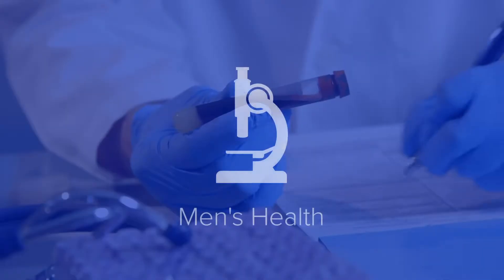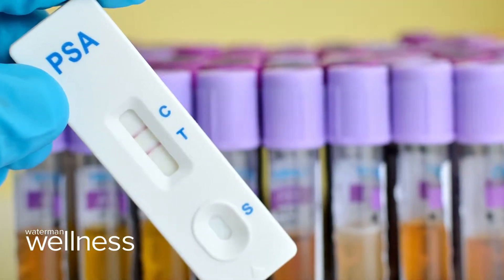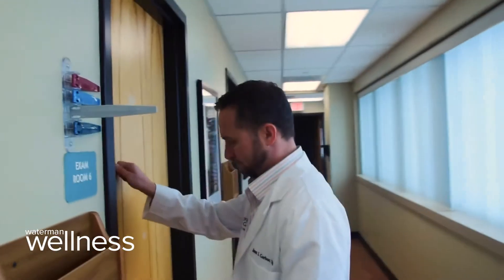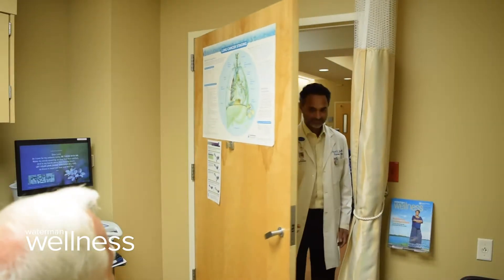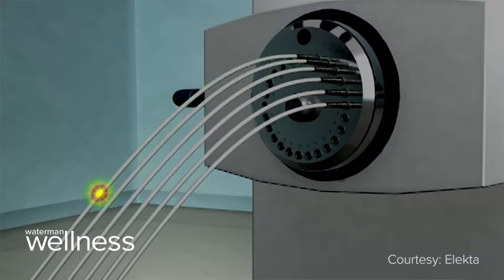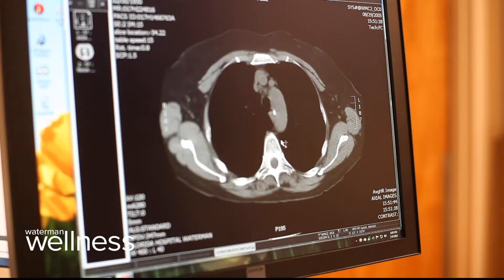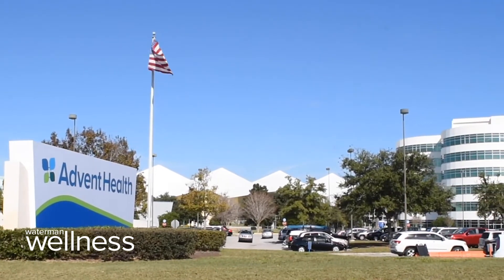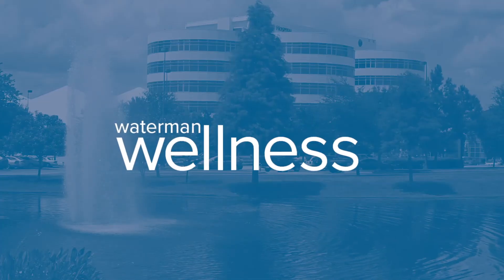Steven's Story: Cancer Fighting Dream Team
Steven Brunett, of Tavares, researched many options for treating his recently diagnosed prostate cancer. Ultimately, he chose the medical team at AdventHealth Waterman to battle the disease. Find out why he decided to get his care close to home.